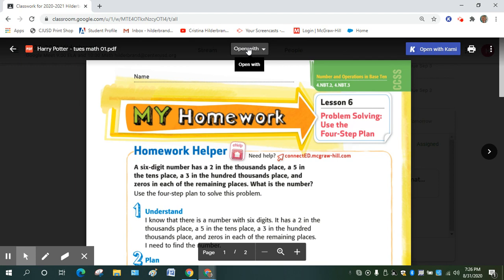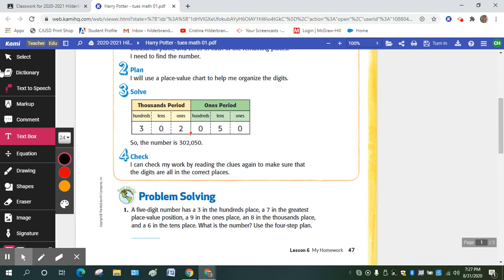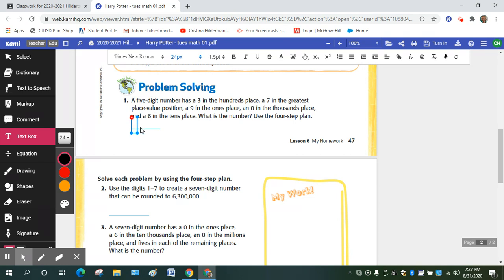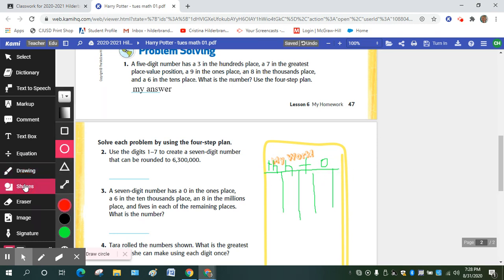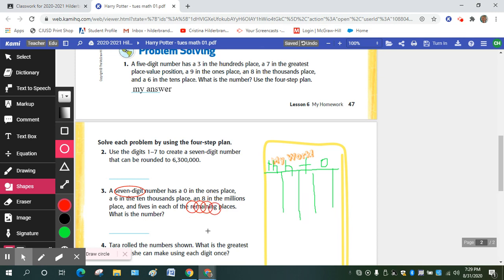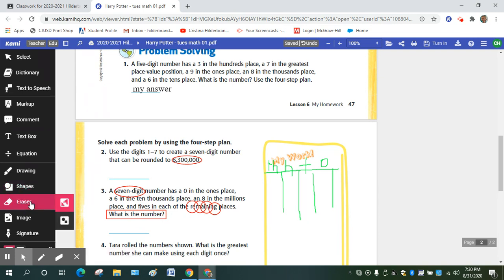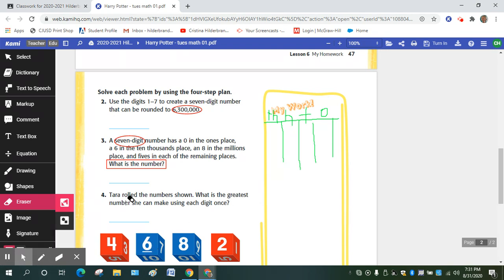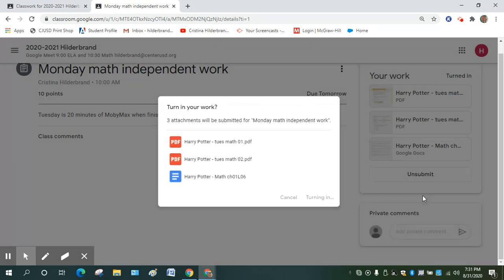Untitled: Aug 31, 2020 7:35 PM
How to use Kami with Google Classroom assignments